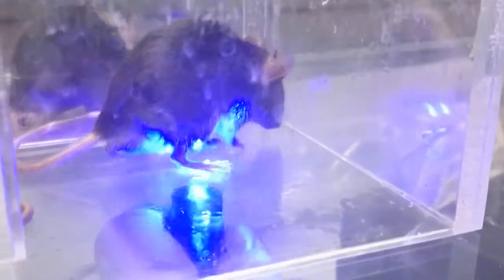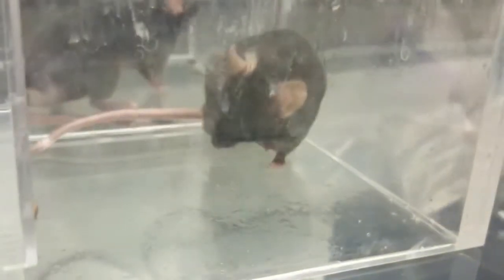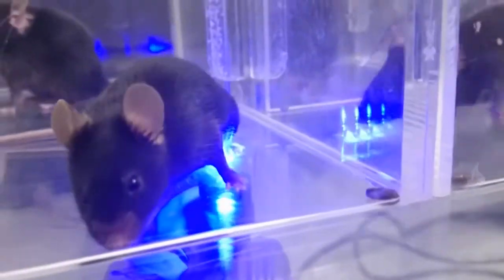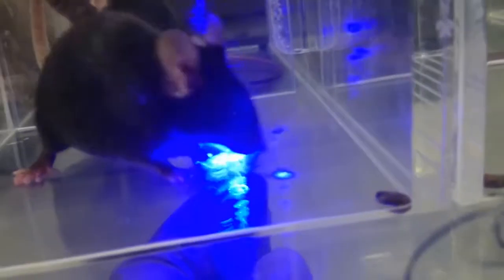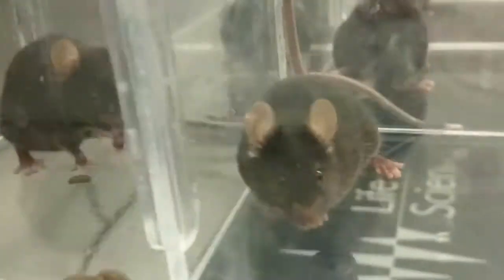Optogenetics develops pain-like behavior in mice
Photoactivation of ChR2 expressed in the nociceptive sensory fibres leads to action potential generation in them and subsequent pain-like behaviour (Towne et al., 2009; Iyer et al., 2014). Virus transduction efficiency and pain-like responses in different receptive fields of SN can be estimated by in vivo behaviour optical testing (2-10 weeks after the injection) by transdermal illumination (LED laser λ=475 nm; focused laser beam with a diameter of 1-2 mm) of injected hindpaw of sham-operated rats.

Optogenetic approaches were used to develop mice and rats revealing pain-like behavior induced by transdermal illumination of their hindpaw. Animals were injected in sciatic nerve by a viral vector (AAV-ChR2-eYFP) carrying genes of Channelrhodopsin and Yellow Fluorescent Protein.

A collaborative project of Department of Sensory Signaling (Bogomoletz Institute of Physiology, Kyiv, Ukraine) and Department of Pharmacology (University of Iowa, USA).